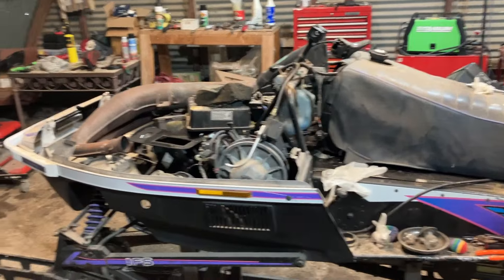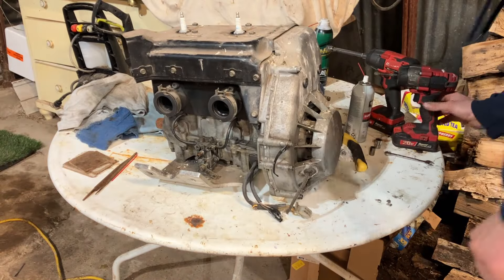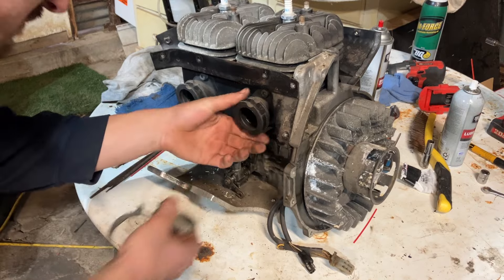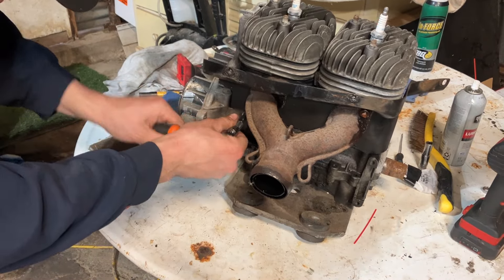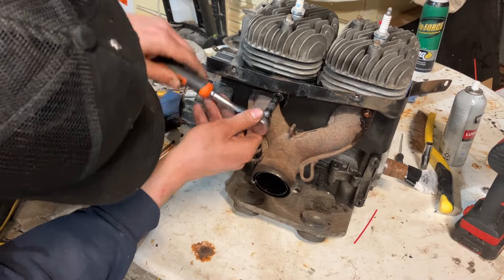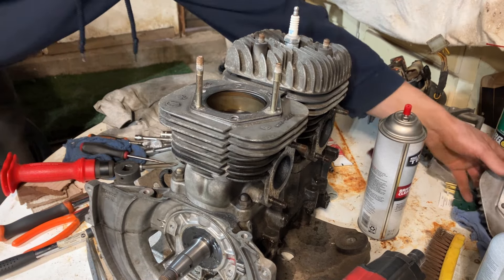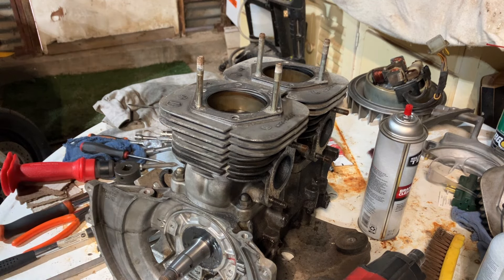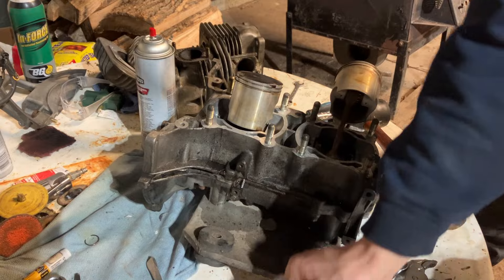Let's REBUILD This CHEAP Snowmobile After 5 Years In My Garage...Pt. 1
I finally got around to rebuilding the engine on the 1994 polaris supersport 440 snowmobile! It has been in the garage sitting for 4-5 years and now it's time to get it running and driving (got it dirt cheap). We start off by tearing down the engine and doing a mild rebuild/re-seal. This is part 1 of 2 on the engine rebuild. Some good info on engine rebuilding.

Check Out Products We Use:
*Snowmobile Grips
*GoPro Batteries
*ATV Grips
*CHEAP X-Pro 125cc Pit Bike W/ 14 & 17" Tires
*Pit Bike Carburetor (Better Performance)
*Pit Bike Brake/Clutch Levers
*Dango Designs GoPro Mount
*SC1 Gloss Coating
*Pit Bike Tall Seat
*Fuel Filters
*Pit Bike Racing CDI/Coil
*Pit Bike Air Filter
*Dirt Bike Grips
* In-Line Spark Tester
*Customizeable Pit Bike Graphics Kit
*Pit Bike Exhaust 28mm
Purple Panda GoPro Microphone